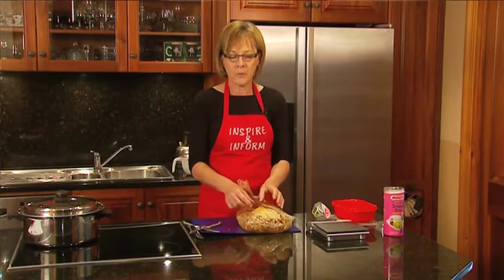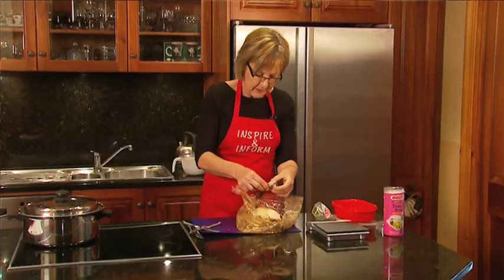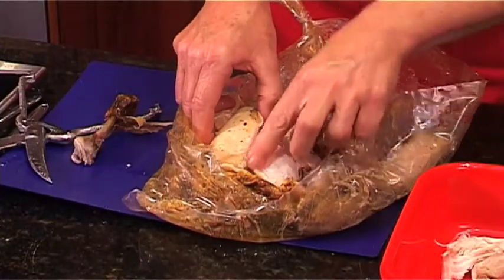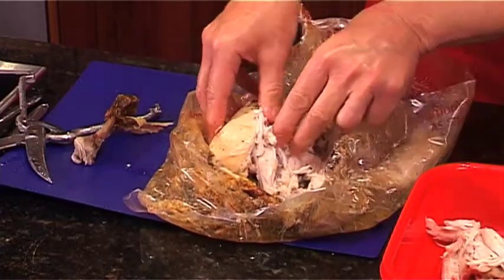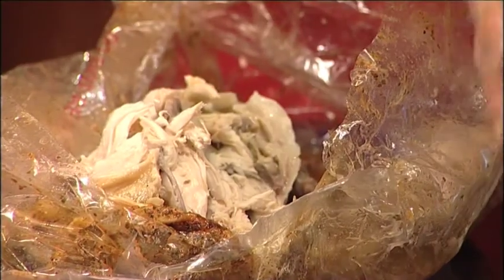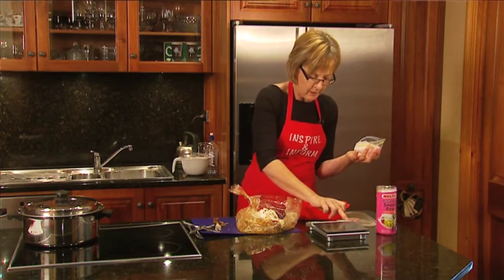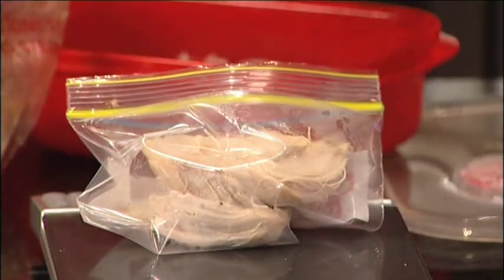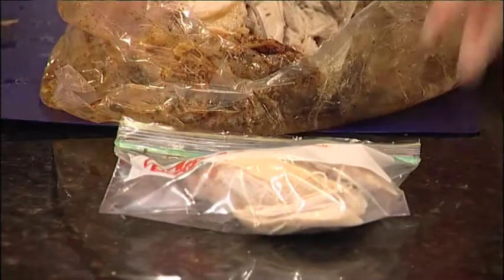Microwave Chicken Storage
Cherry Farrow - Inspire & Inform - Lifestyle & Weight Management Solution - Putting together all the pieces of the puzzle!